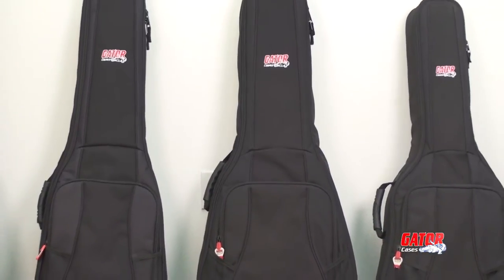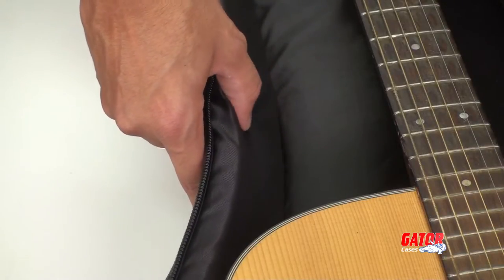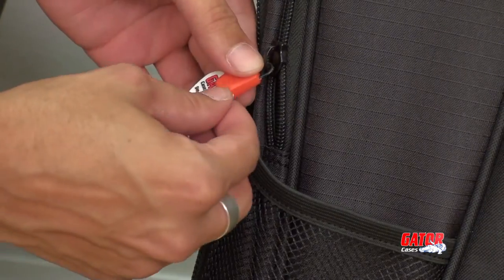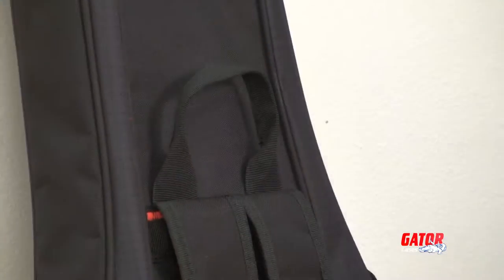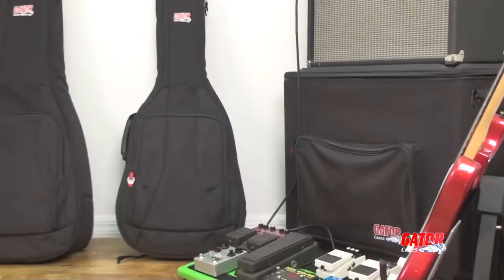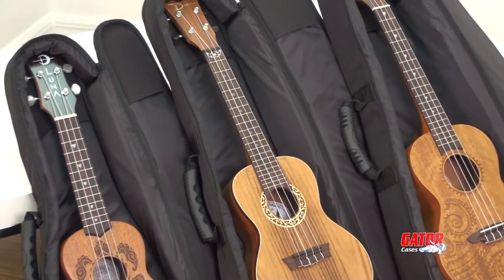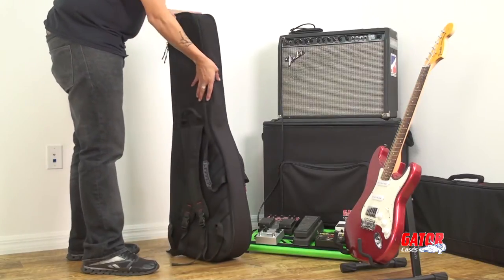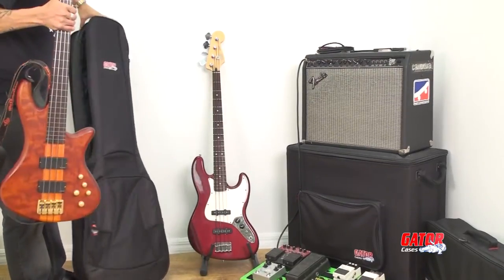Gator Cases - 4G Series Lightweight Guitar Gig Bags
Gator Cases Latest Series of Lightweight Gig Bags for Guitar, the 4G series. Available for electric, bass, acoustic, classical, and ukulele models. Double models also available for Electric and Bass. Each model includes the unique pick pull zipper which holds a back up guitar pick